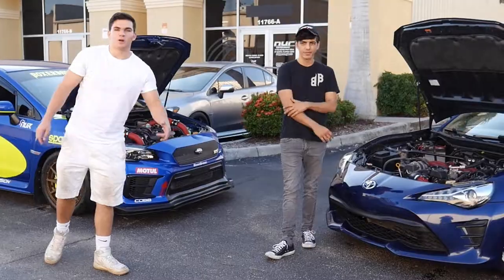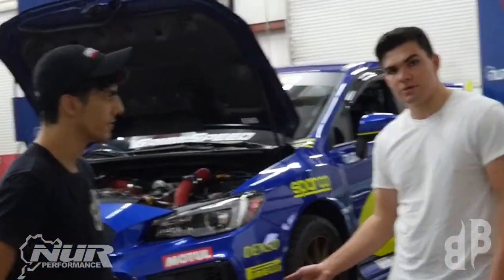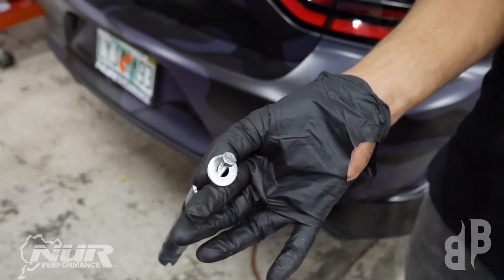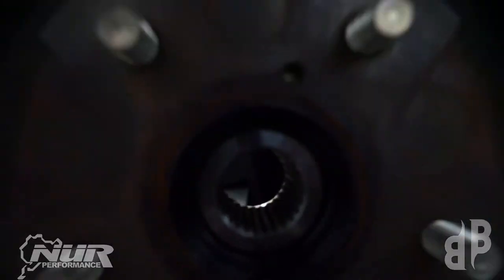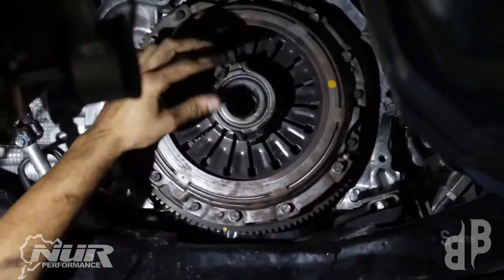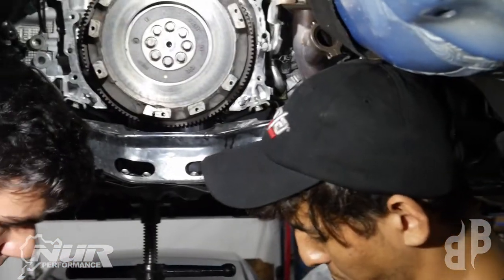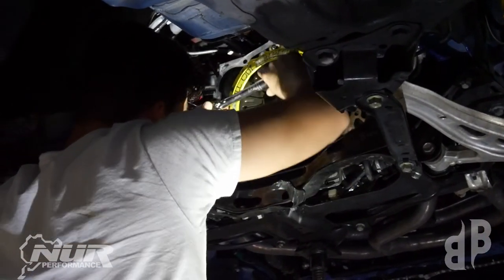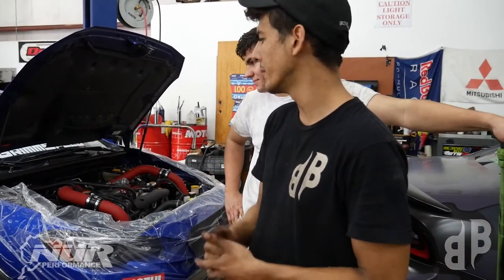HOW TO Replace the Clutch in a Subaru WRX STI! (2008-2021STI)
YO! Whatsup all my boxer baddies and boxer daddies out there!
We've got an absoloute banger for ya today!
If you recall from the former video series, we built Ethans 2019 subaru sti and added big turbo,e85, forged pistons, the whole ej25 starter kit if you will.
After these modifcations, we were making numbers around 450 whp and 420 ft lbs.
Not too shabby. The thing we didnt upgrade though, is the factory clutch and flywheel to help support this increased power output.
Keep in mind, the amount of power moving through these parts are actually greater than the numbers we saw on the dyno since power is lost down the drive train.
From what ive heard, its roughly in the 18% range, possibly slightly more in an awd platform, which would put our crank torque more like in the lower 500s.
Needless to say, the poor little stock clutch wasn't capable of handling that much of a shock when really getting on it, so in this video, we junk the factory parts, and install a clutch and flywheel from ACT, Advanced Clutch Technologies.

we're always trying new things and really like tackling these bigger projects, so please let us know in the comments if you like this format of how to videos with voiceover.

follow the whole gang on instagram:
Ethan: @BoxerBaddies
Cristian: @Cristian_z33
Joey (camera): @slidy_boi239